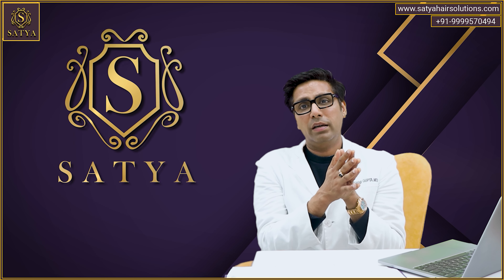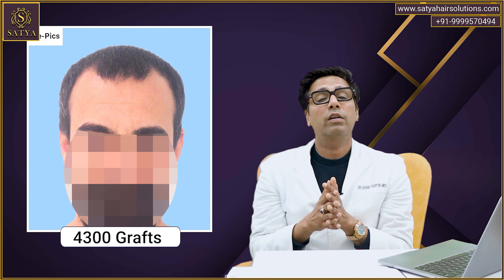Hair Transplant Cost | Cost of Hair Transplant | Satya Hair Transplant Clinic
Dr. Shaill Gupta and Dr. Ruchi Agarwal are both qualified medical professionals specializing in skin and hair transplant procedures. The content presented on this channel is based on Dr. Gupta and Dr. Ruchi's personal experiences of 20 years individually, including their opinions, and research. While we strive to provide accurate and up-to-date information, but cannot guarantee the completeness, reliability, or accuracy of the information presented.

Skin procedures and Hair transplants are medical procedures that should be performed by qualified professionals in a controlled clinical setting. The techniques, procedures, and outcomes discussed in our videos may vary depending on individual circumstances, medical history, and other factors. Therefore, it is essential to consult with a qualified medical professional or hair transplant specialist before making any decisions or undergoing any treatment.

Please note that medical practices and procedures are subject to change, advancements, and regional regulations. It is your responsibility to stay informed about the latest developments and consult with appropriate professionals to ensure the accuracy and applicability of the information provided.

By continuing to view or interact with our YouTube channel, you indicate your understanding and acceptance of this disclaimer. If you do not agree with any part of this disclaimer, we advise you to refrain from using the information provided on this channel.

In this video, we have collaborated with renowned hair transplant specialist, Dr. Shaiil, to discuss the cost of hair transplant and the factors that influence it.

Dr. Shaiil discusses the cost associated with restoring a natural hairline using advanced techniques such as Follicular Unit Extraction (FUE) or Follicular Unit Transplantation (FUT). He explains how the number of grafts required, the complexity of the case, and the surgeon's expertise can affect the overall cost. For individuals concerned about hair loss in the crown and vertex areas, Dr. Shaiil sheds light on the cost of restoring these regions through hair transplant procedures. He highlights the importance of evaluating the extent of hair loss, the density desired, and the type of grafts used to determine the overall cost. By watching this video, you will gain a comprehensive understanding of the factors influencing the cost of various hair transplant procedures. Dr. Shaiil's insights will empower you to make an informed decision about the best approach for your specific hair restoration needs.

Don't miss out on this invaluable opportunity to learn from an expert in the field. Remember, knowledge is the key to achieving the hair you've always desired!